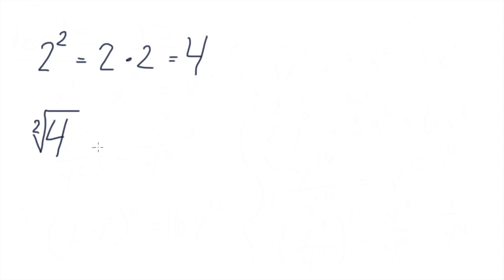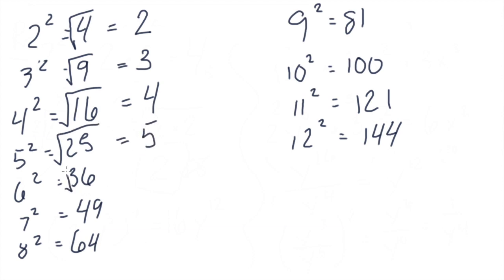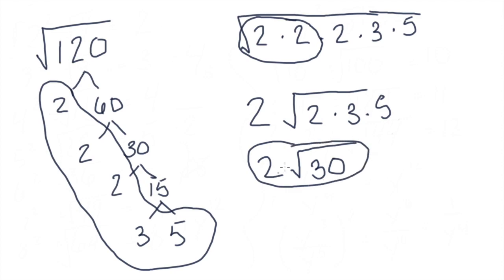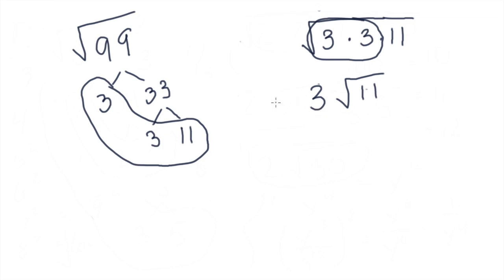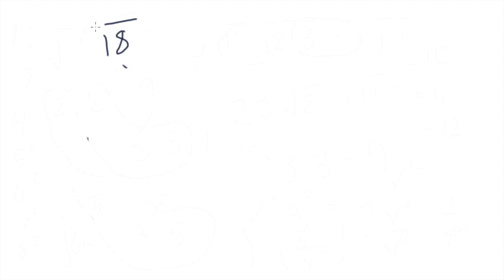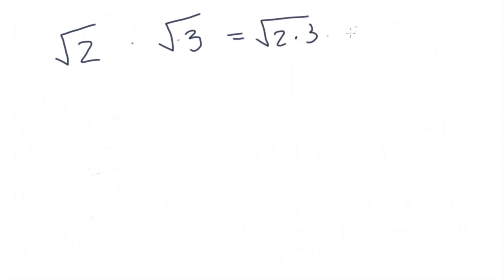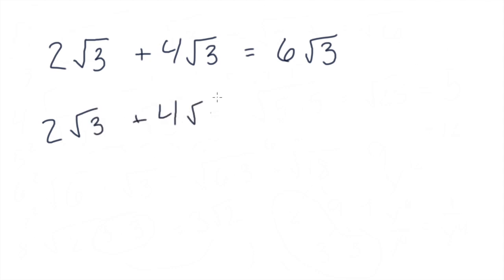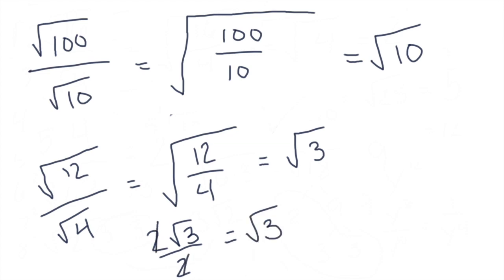Square Roots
This video is about square roots, how they relate to exponents, and how to simplify them using addition/subtraction, multiplication, and division